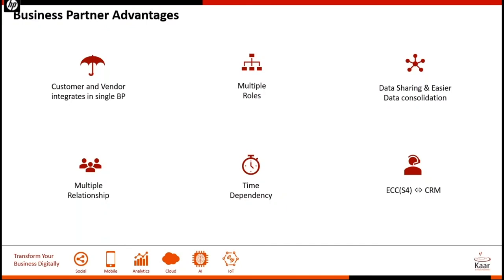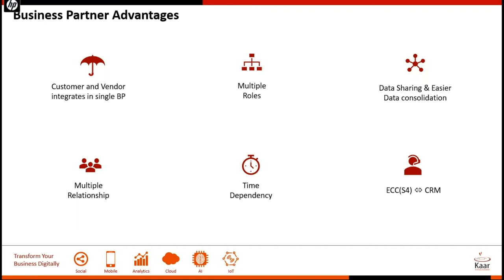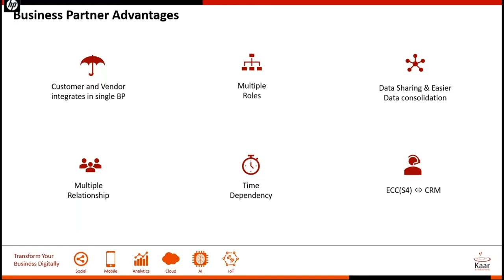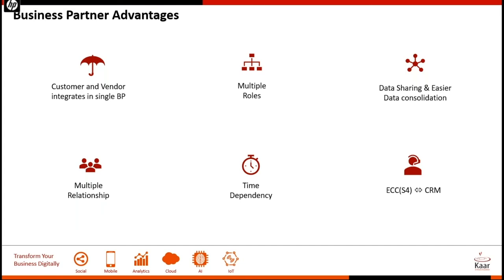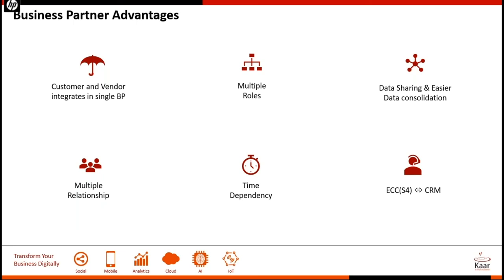Advantages of having business partner in SAP S/4HANA - Logistics || Webinar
Tune in to hear Vignesh Ramanan - Our SAP Logistics Expert with 10+ years of experience speak on the advantages of having business partner in SAP S/4HANA